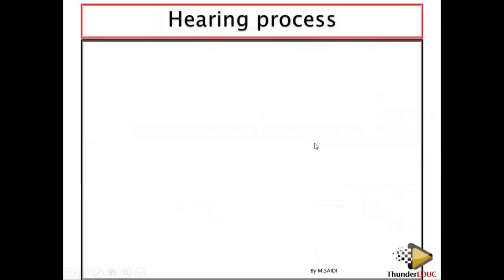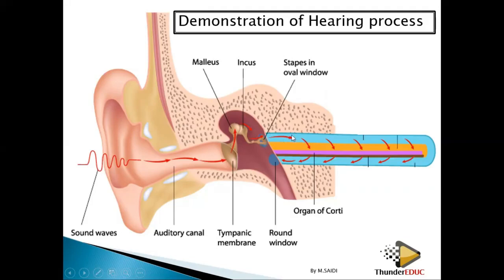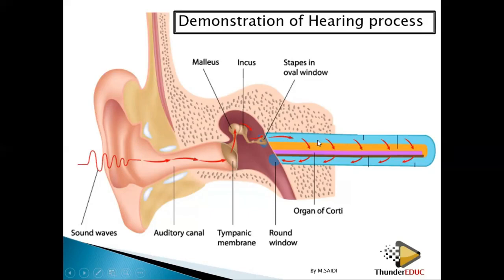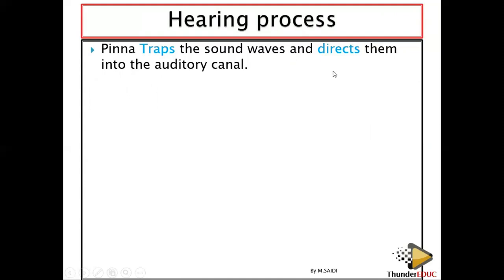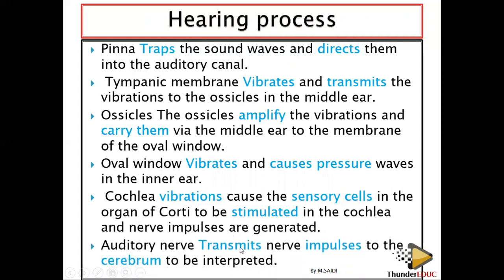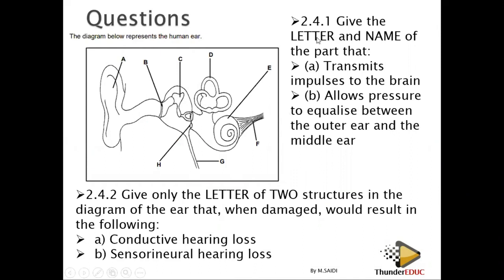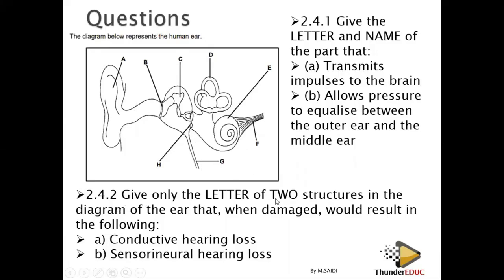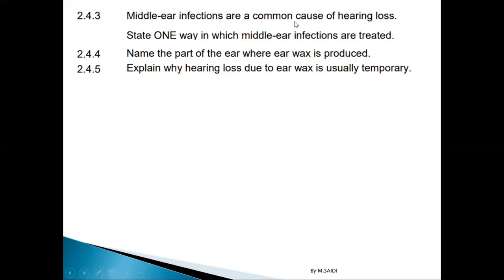Journey of Sound to the Brain HEARING PROCESS grade 12 life sciences M SAIDI ThunderEDUC